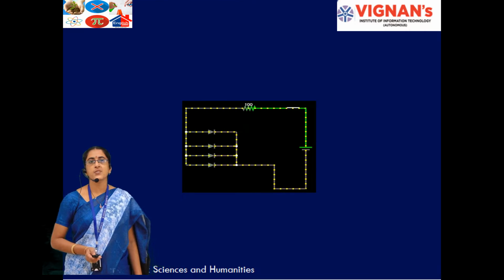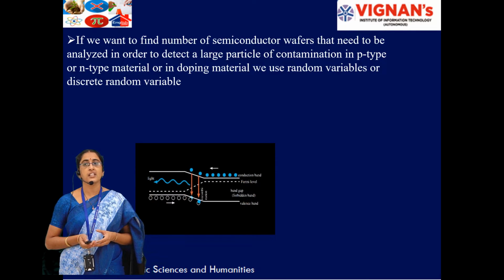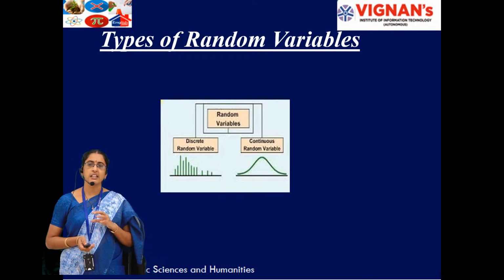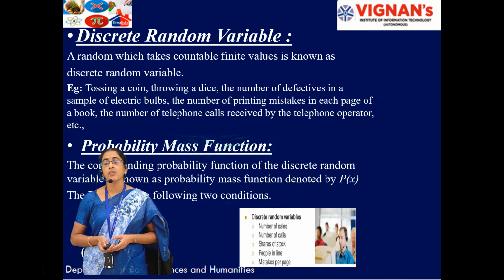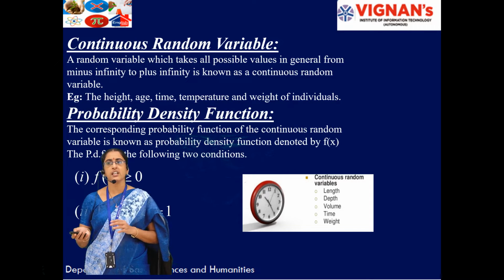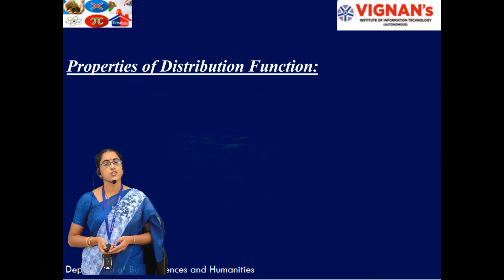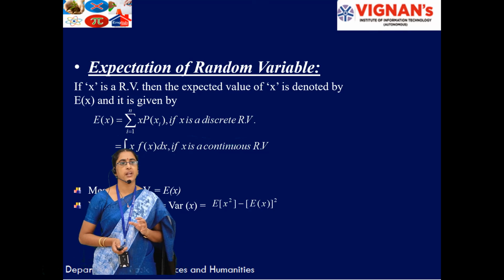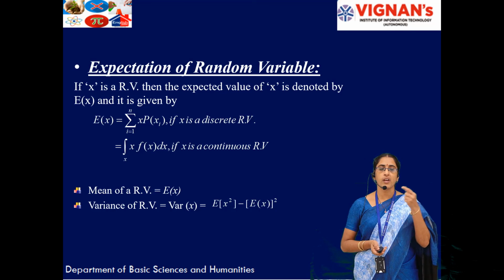INTRODUCTION TO RANDOM VARIABLES